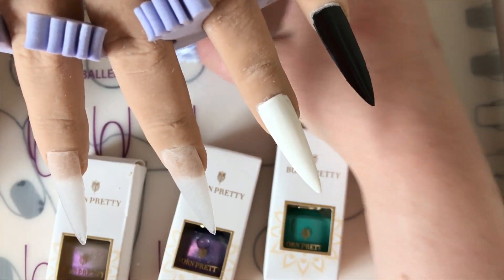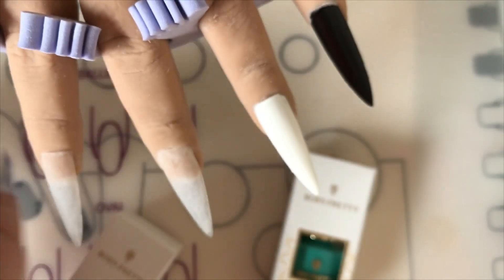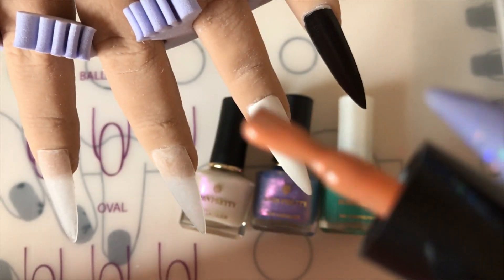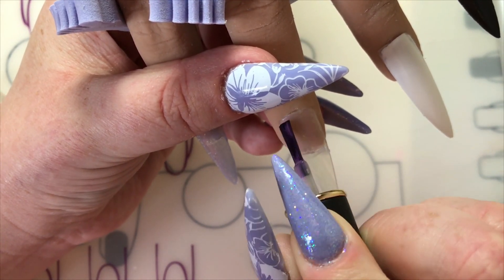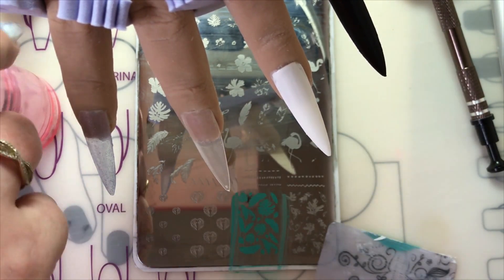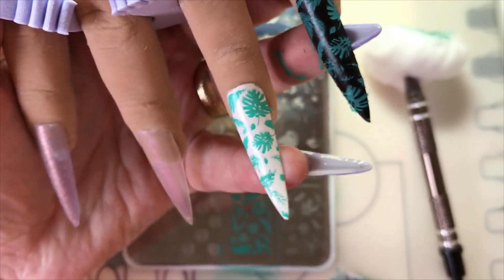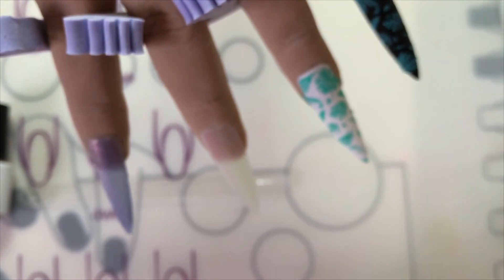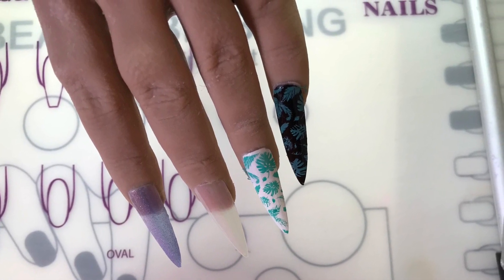Born Pretty Polish Review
In this video i am showing you all the new born pretty polishes. I have brought these myself so the review is 100 per cent true.

Stamping polish link is Look what I found on AliExpress

Other polishes link is Look what I found on AliExpress